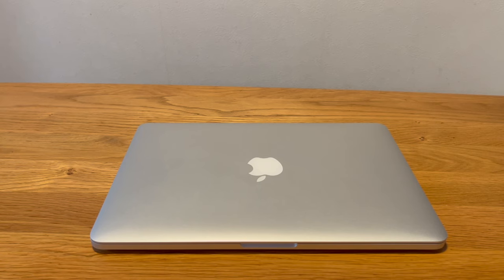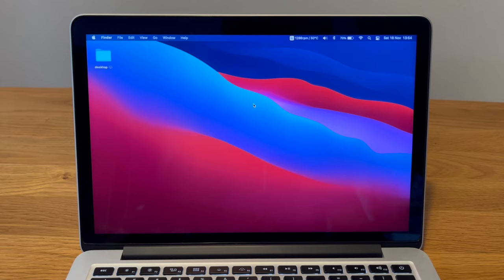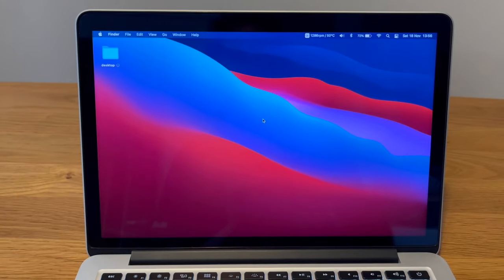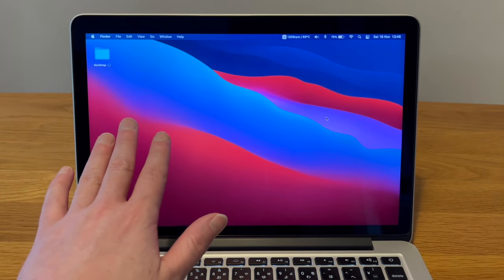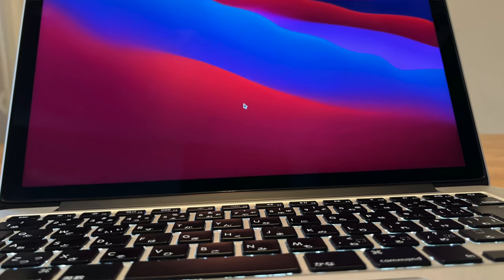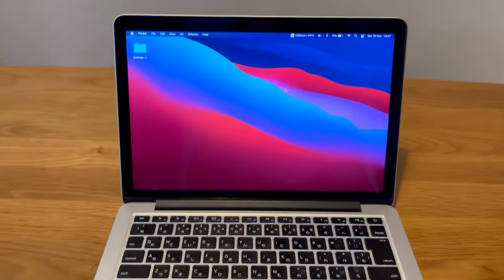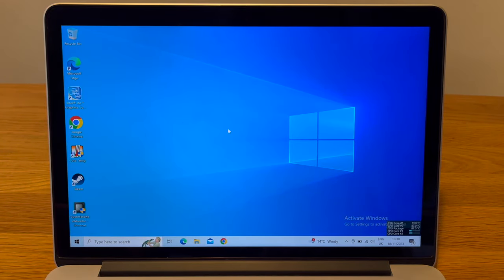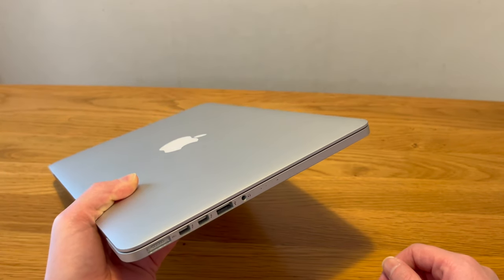A Week With the 13 Inch MacBook Pro 2013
This is a video about my week (nearly) with a MacBook Pro 2013.